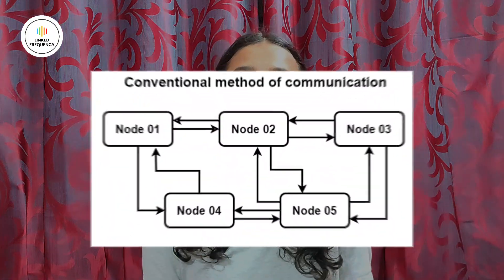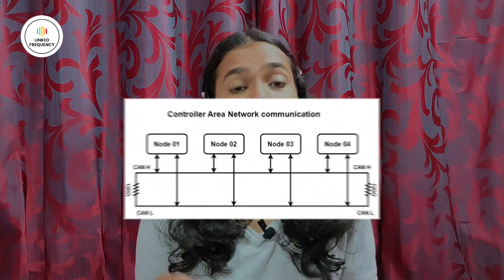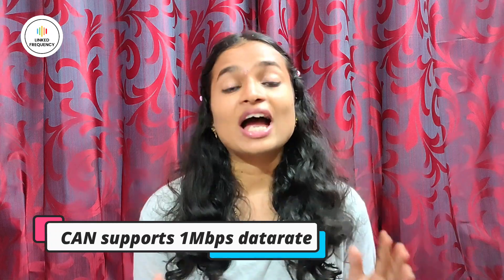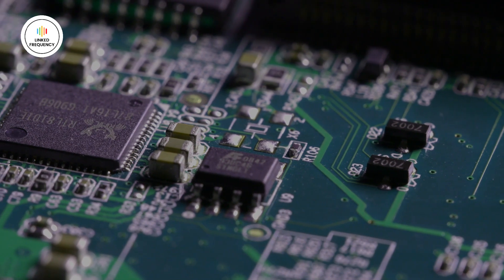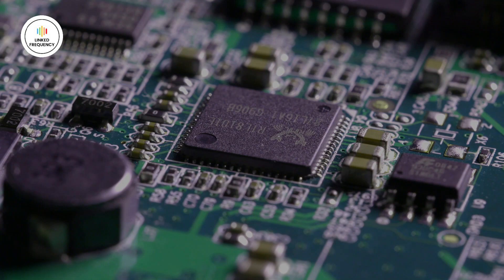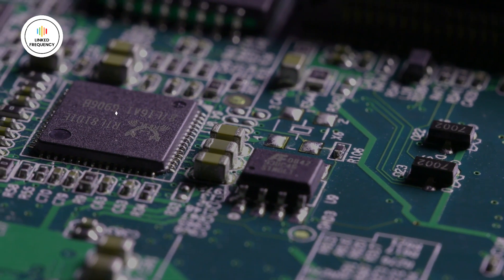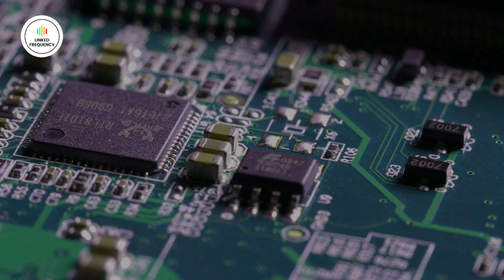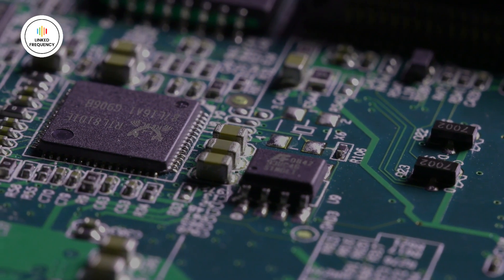Introduction to CAN protocol E09 | Aishwarya Pattar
CAN stands for controller Aare Network. It is a method of communication between electronic devices embedded in a vehicle. The CAN bus is a serial communication bus, designed for robust performance within harsh environments. In this video we are focusing on the 10 important features of CAN protocol in Automobile industry.

Timestamps:
00:00 - Agenda of this video
00:28 - What is CAN protocol
02:18 - Message formats in CAN protocol
03:26 - Uses of CAN protocol in Automobile
03:55 - Feature 1 : Message based communication
04:24 - Feature 2 : Message Prioritization
04:45 - Feature 3 : Multi-master communication
05:11 - Feature 4 : Error detection
05:35 - Feature 5 : Fault confinement
05:53 - Feature 6 : Multicast communication
06:07 - Feature 7 : Error handling
06:35 - Feature 8 : Arbitration
06:58 - Feature 9 : Bit timing for synchronization
07:18 - Feature 10 : Remote Data Request